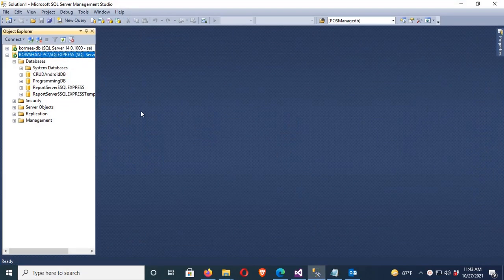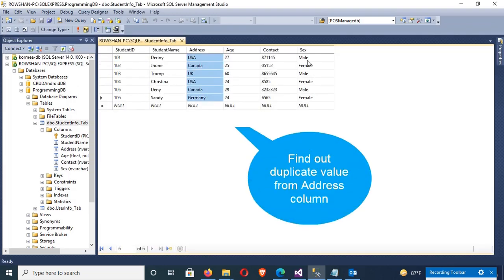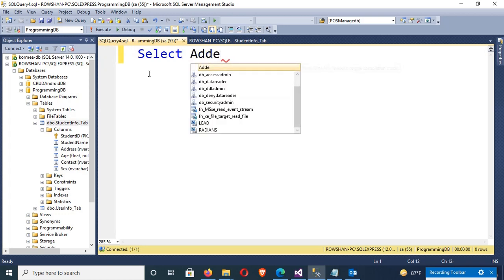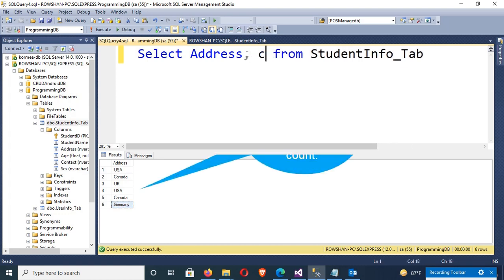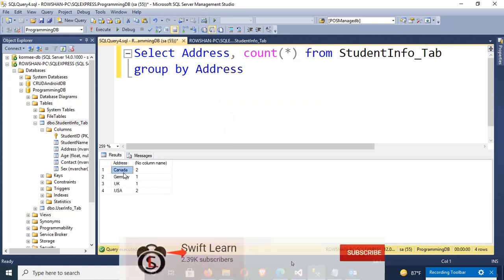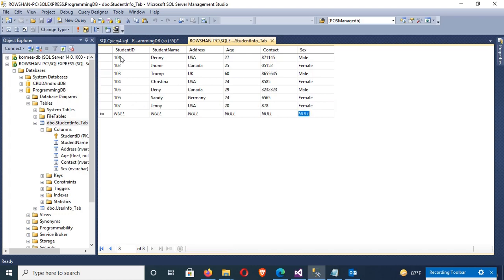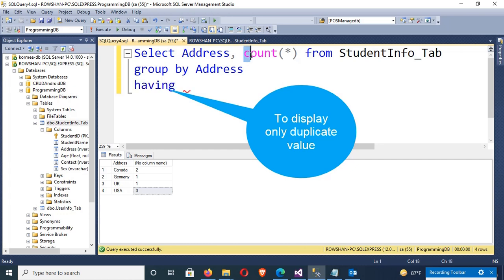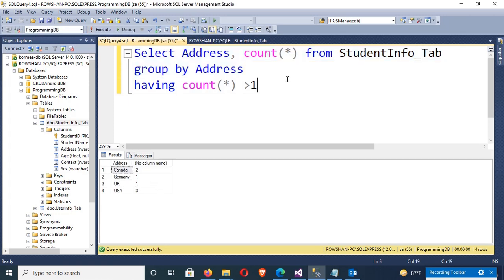How to Find Duplicate Value in SQL | SwiftLearn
In this tutorial you can learn how to find duplicate value in SQL. You can also learn how to check count of value in specific column in SQL easily.

Follow these steps to perform this operation
Firs of all write this select statement.

SELECT Address, COUNT(*) FROM StudentInfo_Tab group by Address

execute

swift learn,highlight duplicate value in sql,how to find duplicate values in sql,find duplicate values in sql,get duplicate values in sql,duplicate values in sql,sql column duplicate values